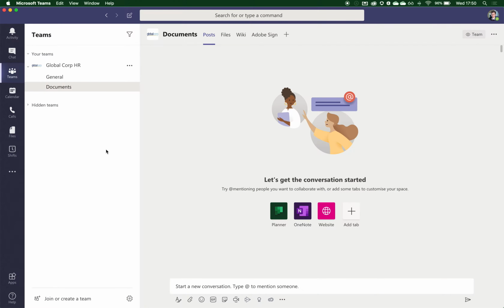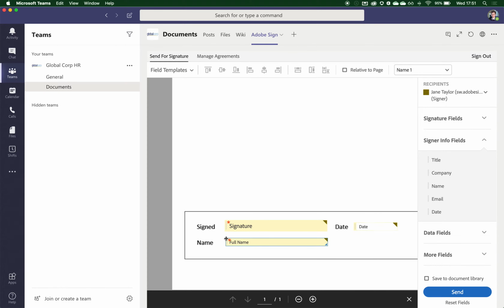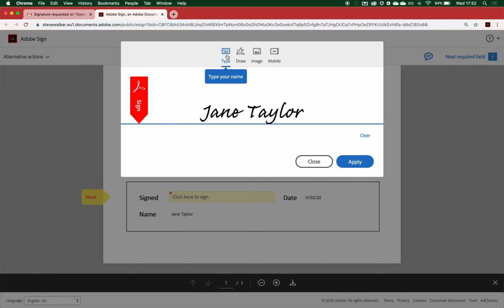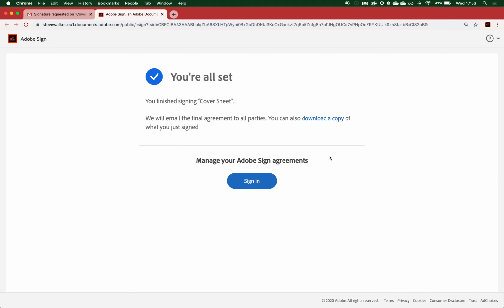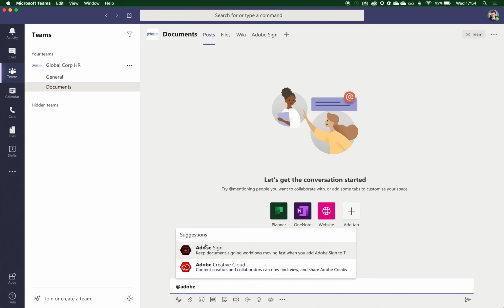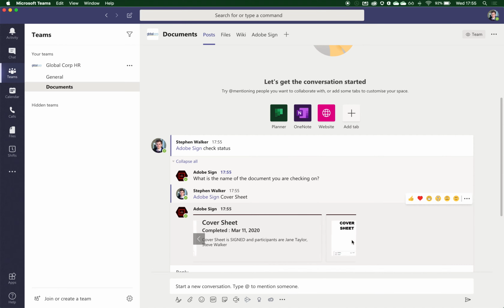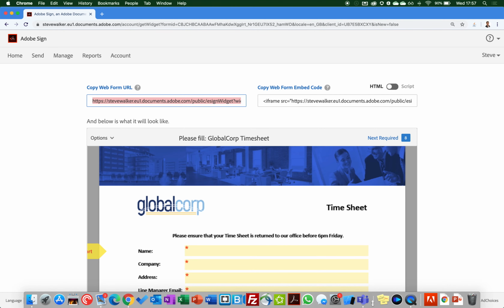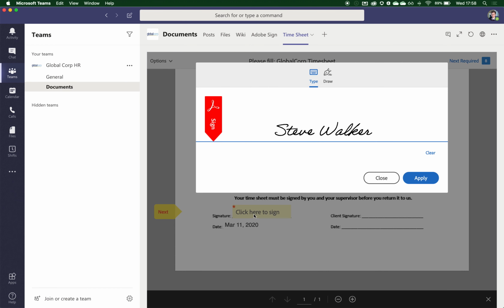Adobe Sign for Microsoft Teams Demonstration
Sign up for a free 14 day trial of Adobe Sign

Intro 00:00
Send for Signature 00:19
Adding Signature Fields 00:52
Opening the Email 01:27
Signing the Document 01:53
Chat Notification in Teams 03:27
Check status with the Chat Bot 04:04
Embedding an Adobe Sign Web Form 05:50